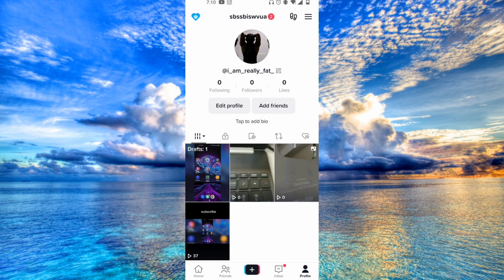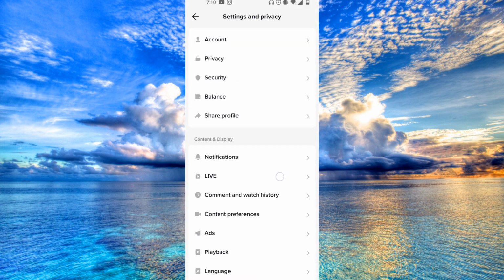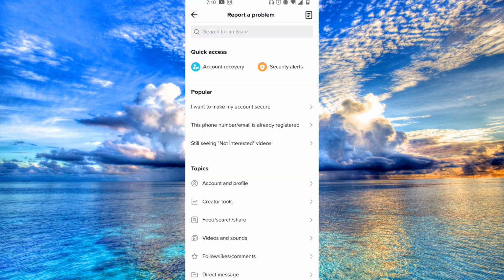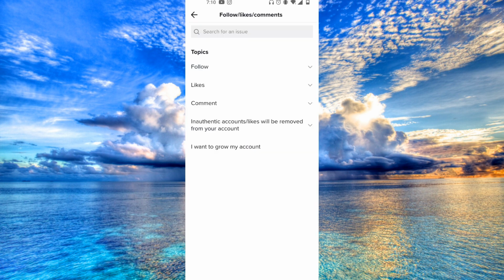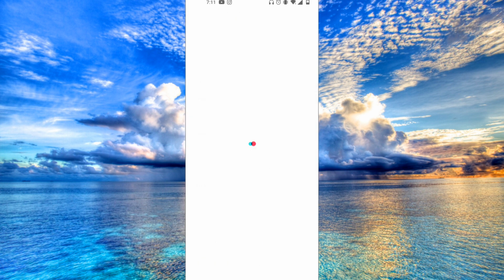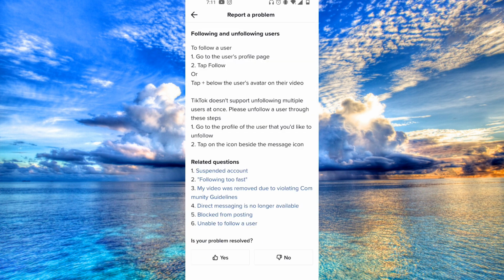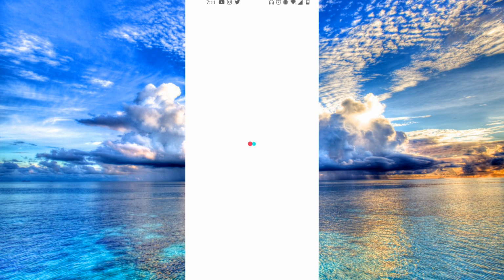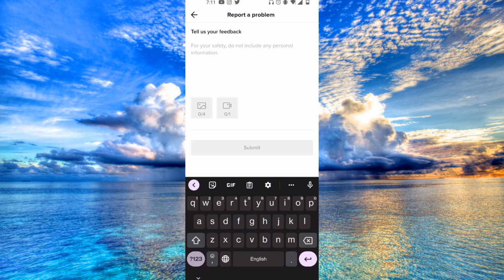NEW! UNFOLLOW EVERYONE ON TIKTOK 2023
Welcome to my latest video, where I show you how to unfollow everyone on TikTok in 2023. With TikTok's rapidly growing user base, it's easy to follow hundreds or even thousands of accounts. However, over time, your following list may become cluttered, and you might want to clean it up.

In this video, I'll guide you through the process of unfollowing everyone on TikTok, step by step. You'll learn how to use a simple tool to unfollow all of your TikTok accounts quickly and efficiently.

Unfollowing everyone on TikTok can be useful for several reasons. For example, it can help you:

Keep your following list organized
Reduce the amount of content in your feed
Get rid of accounts that you no longer interact with
Start fresh and follow accounts that align with your interests
If you're ready to unfollow everyone on TikTok, this video is for you. Make sure to watch until the end, as I'll provide some tips and tricks to make the process even more effective.